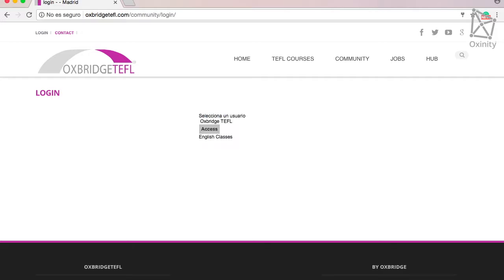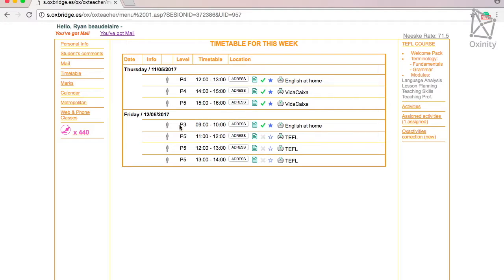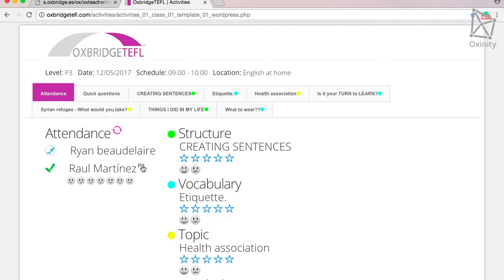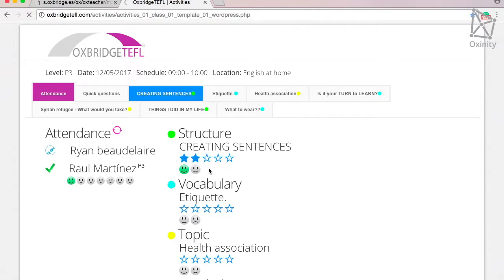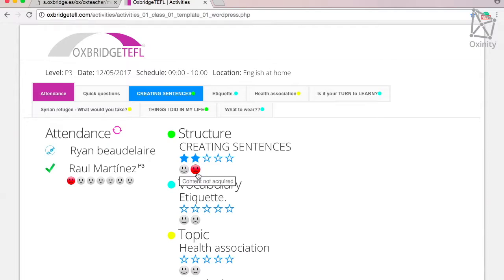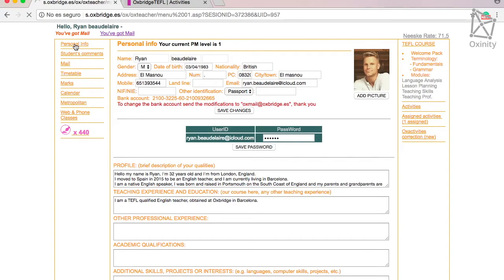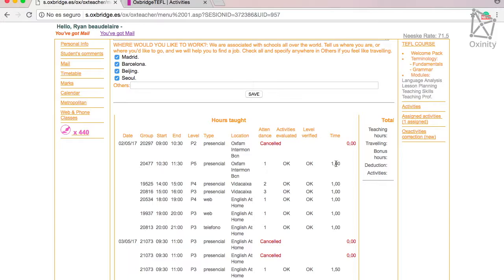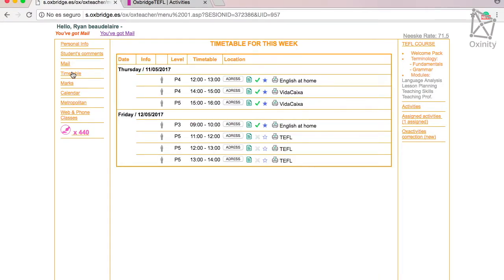Class register and evaluating activities at Oxbridge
We show you how to take the register and the importance of evaluating the activities every time you're teaching in order to create data for the students' progress and the quality of the material.